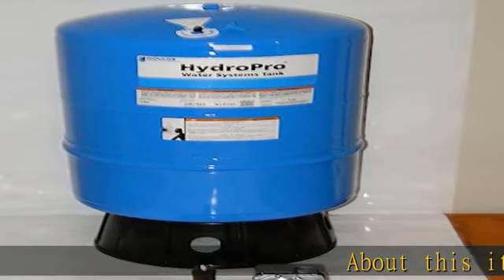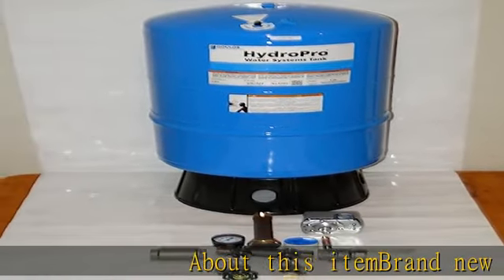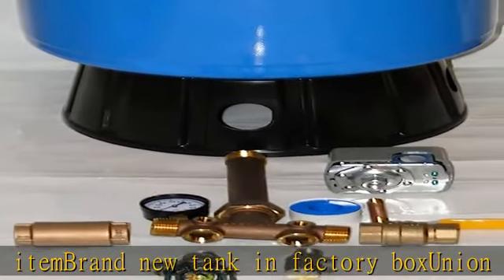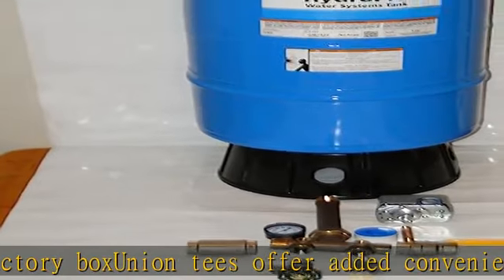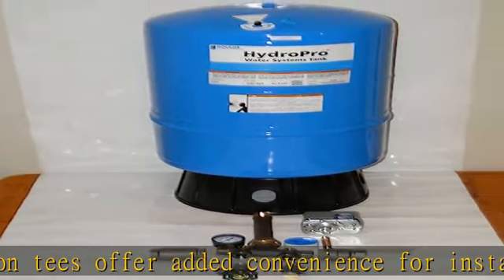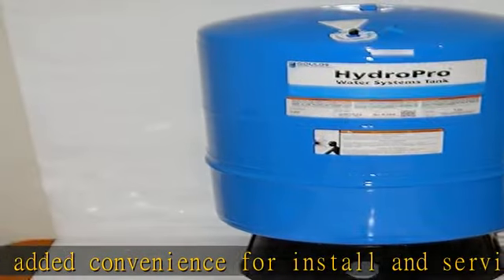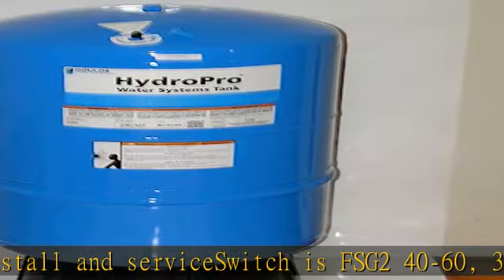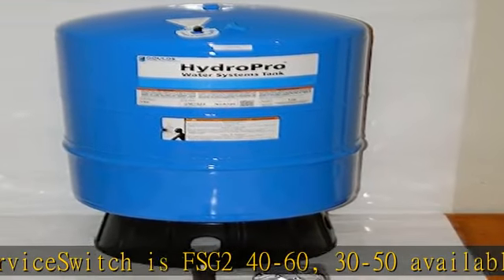Goulds V60 HydroPro pressure tank With or Without brass tank tee kit + UNION + Valves Square D fsg2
Goulds V60 HydroPro pressure tank With or Without brass tank tee kit + UNION + Valves Square D fsg2 40-60 (V60Tank + 1"x11" Tee Kit + Union + Valves)